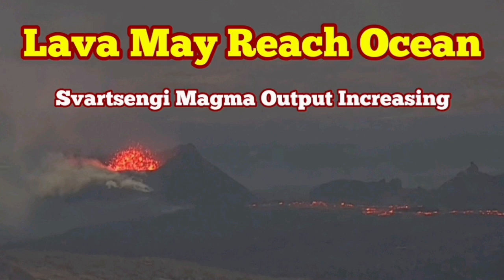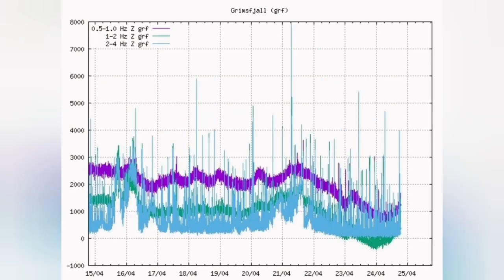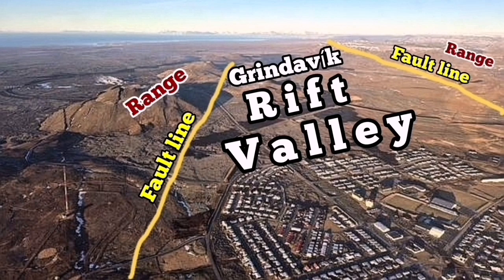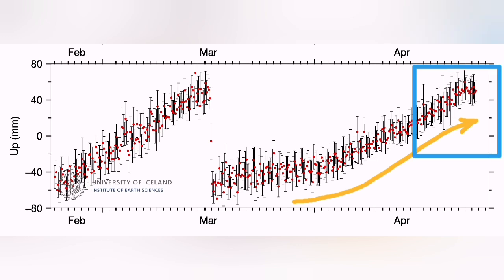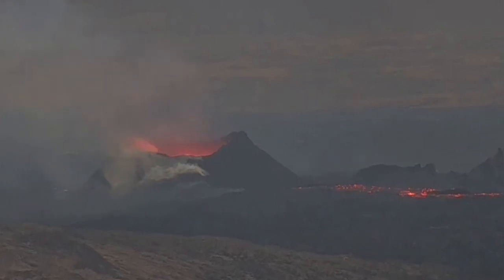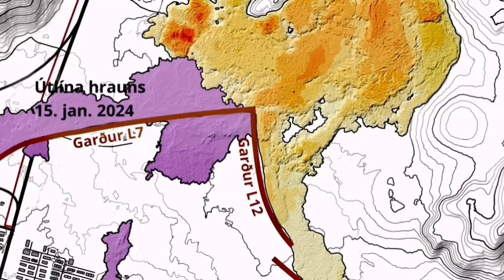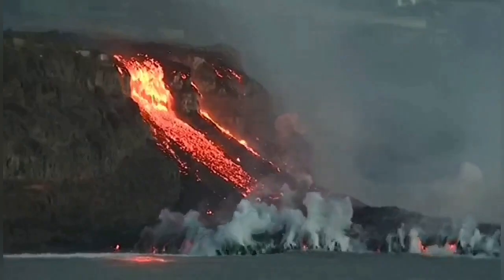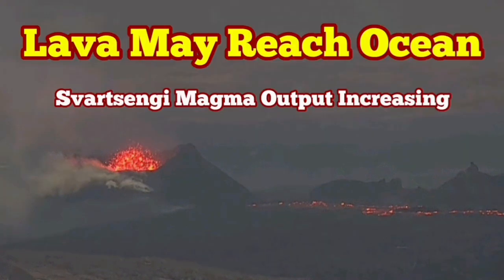KayOne Volcano Update: Lava May Reach Ocean This Time: Svartsengi Magma Output Increasing